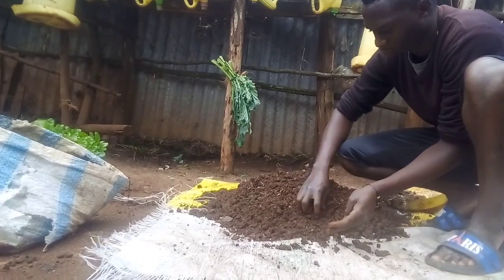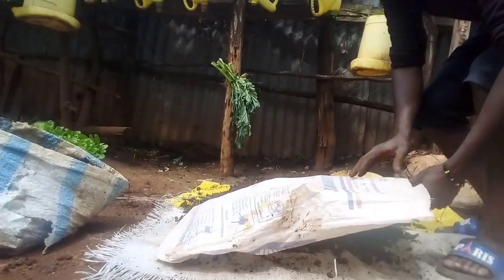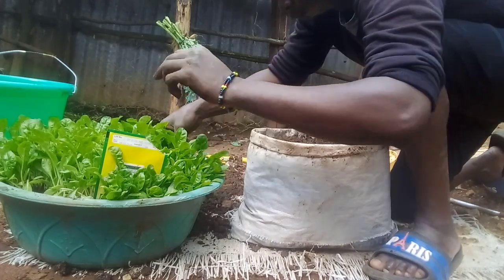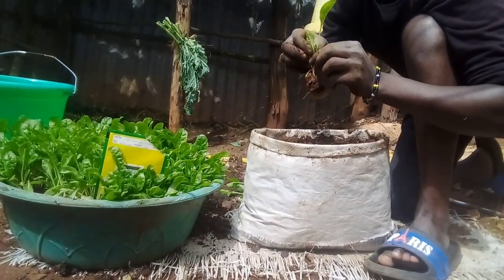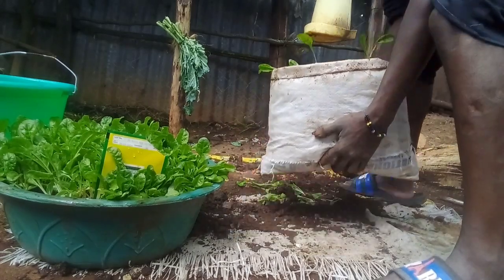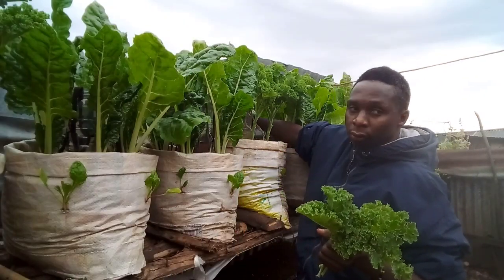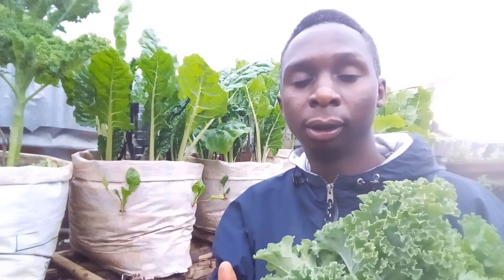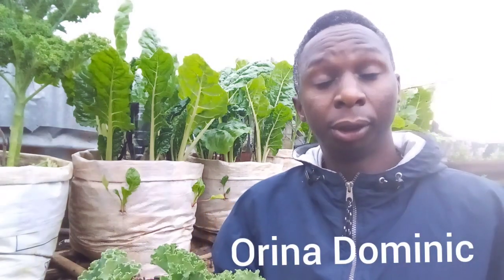Simple Steps Of Preparing Sacks For Growing Vegetables.